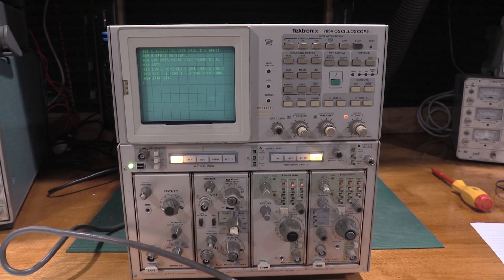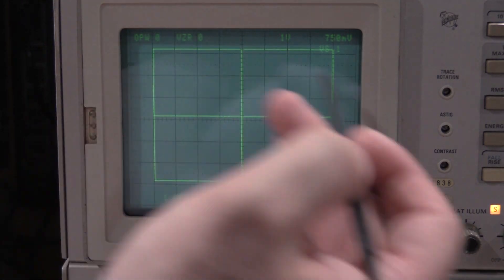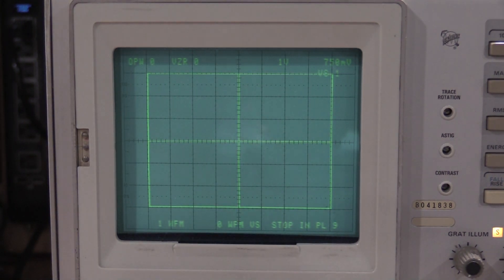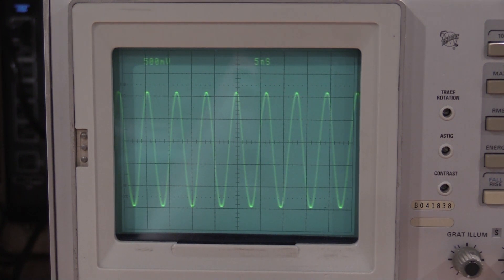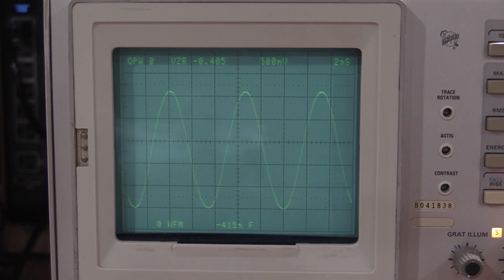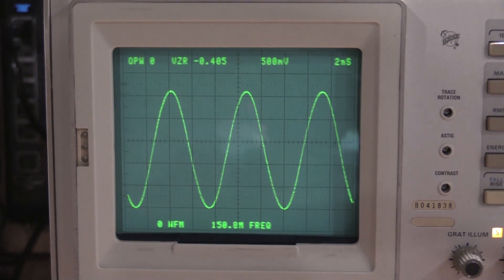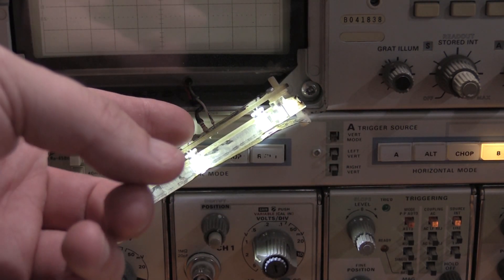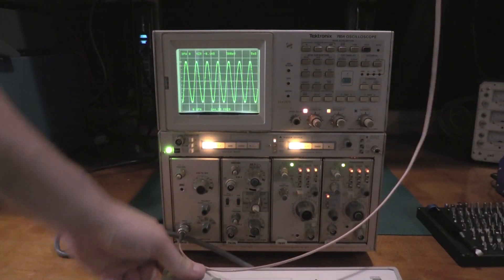Tektronix 7854 minor calibration and led upgrade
A HUGE thank you to all the new subscribers we had recently. We are glad you are here. We check the comments section any input is also greatly appreciated. Video suggestions as well Let me know what you would like to see, and we will see what we can make happen.

In this short Video we fix the known issue with my 7854 It was an alignment issue with the digital section. And run through a few functions of the digitizer.  As well as work on an LED modification. I over drive some LEDs for a shot time then repair the issue.